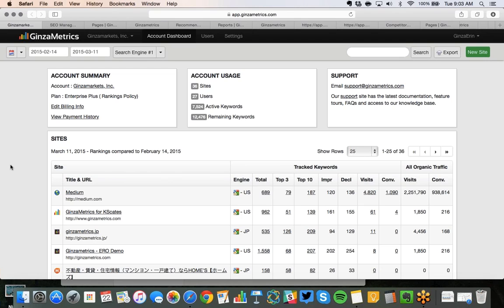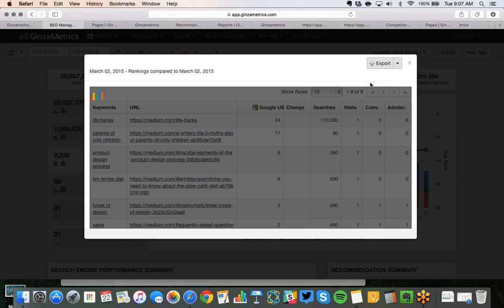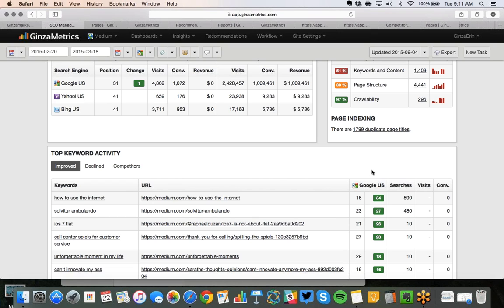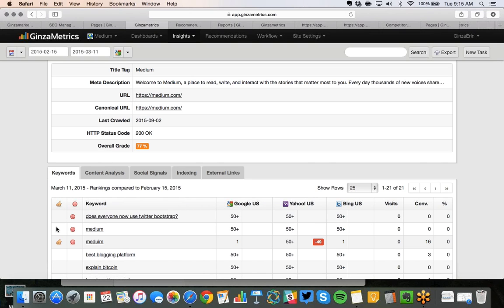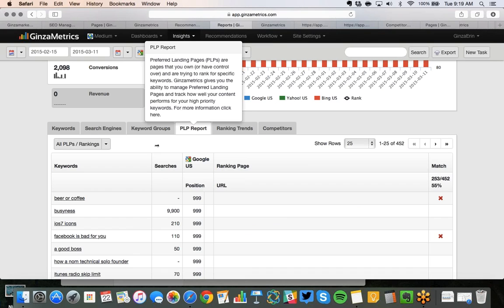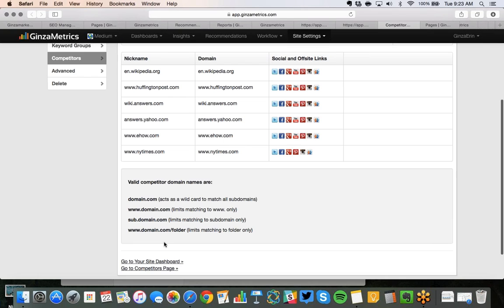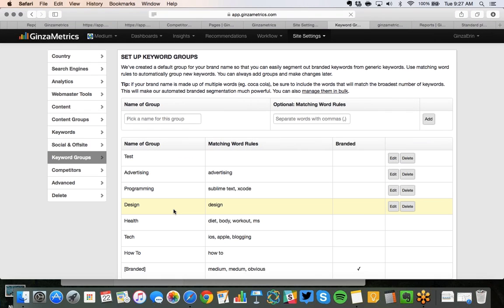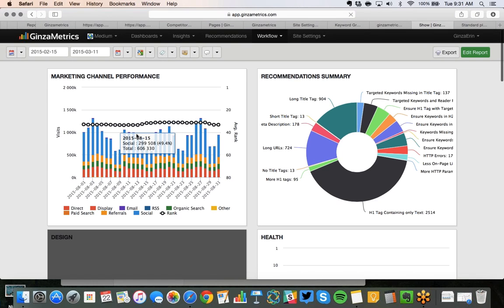GinzaMetrics SEO and Content Marketing Platform Overview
Demo video for GinzaMetrics SEO and content marketing platform - overview of core features and functionalities.